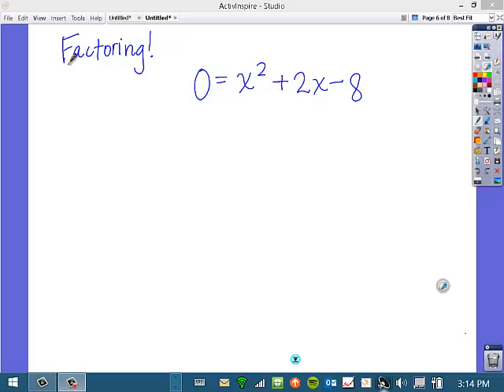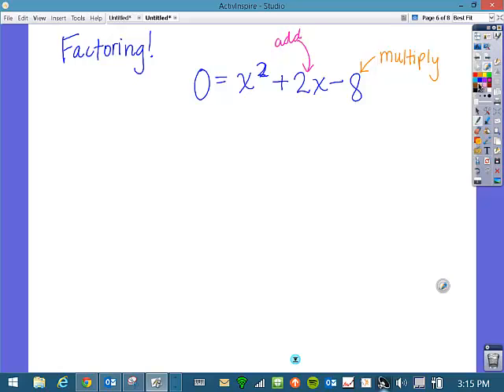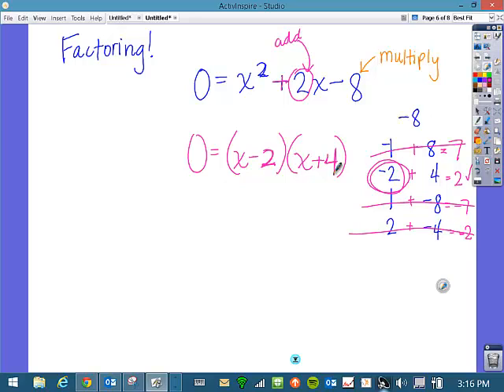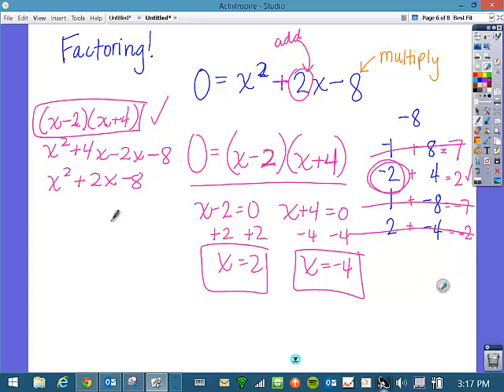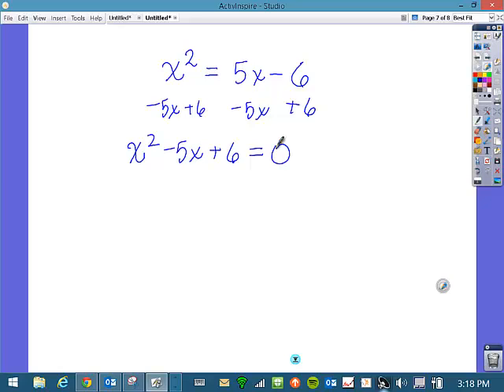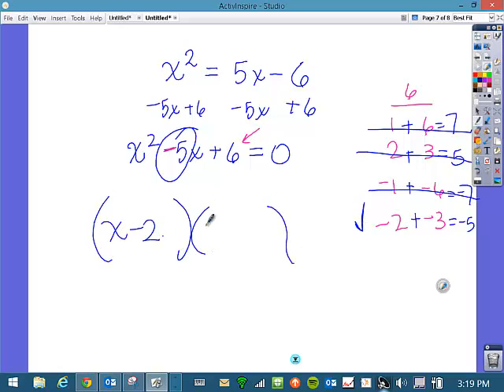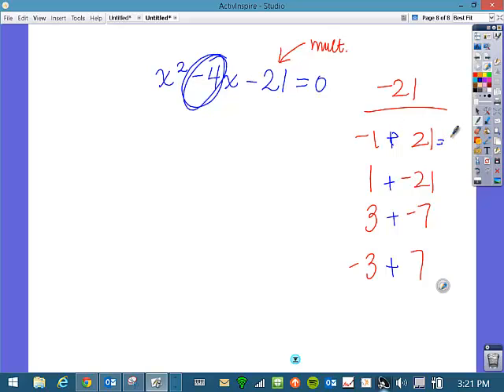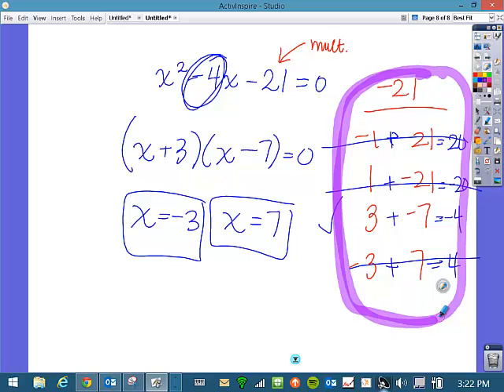Factoring Help!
Don't remember how to factor? Hopefully this video helps!